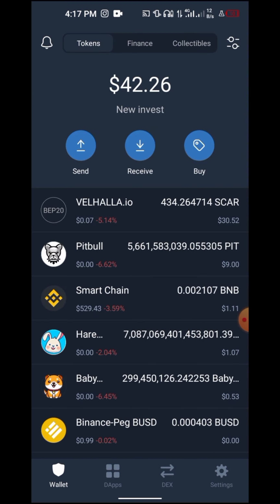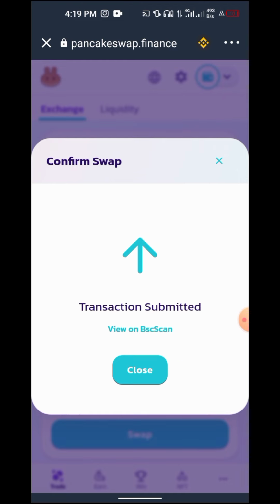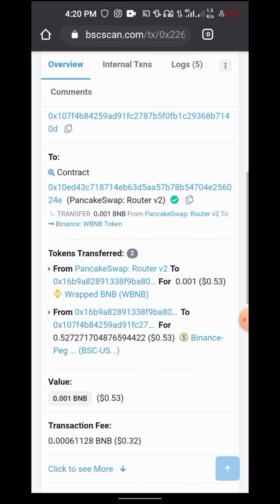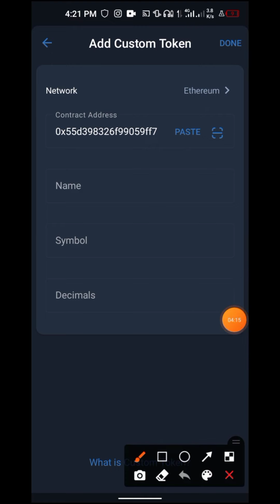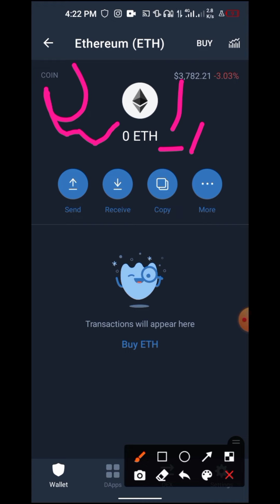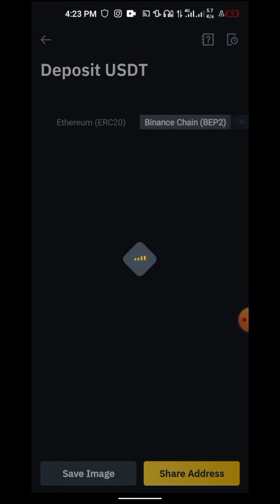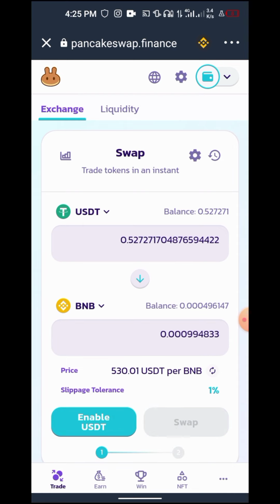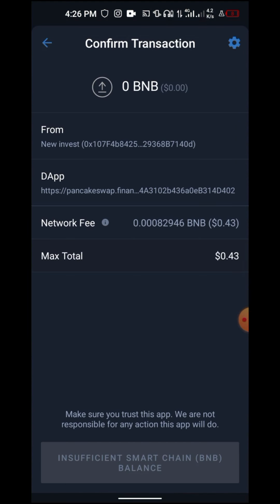usdt to bnb:How to swap BNB to USDT in Trustwallet( bep20, erc20 usdt, bnb to usdt, binancepeg usdt)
This video typically explains everything you need to know about bnb to usdt or usdt to bnb conversion on trust wallet. It as well explains the bep20, erc20, binance peg usdt and many simple terms that should guild users into making successful transactions in this regard.